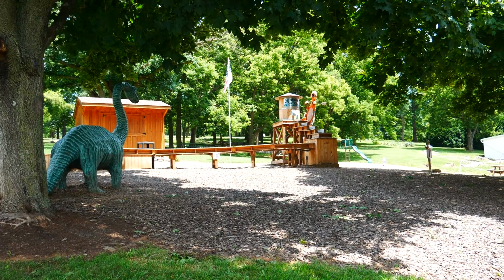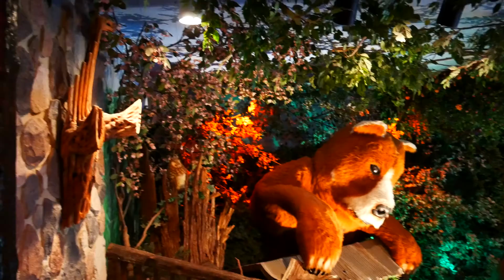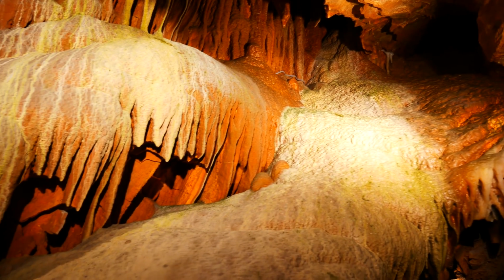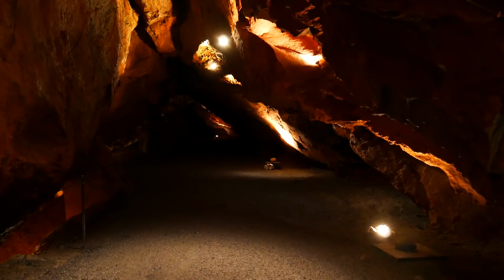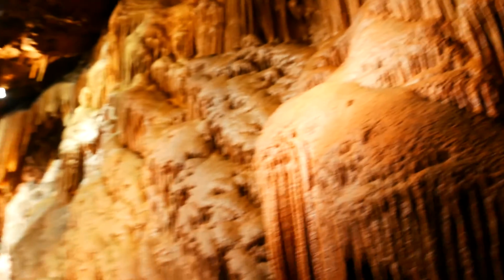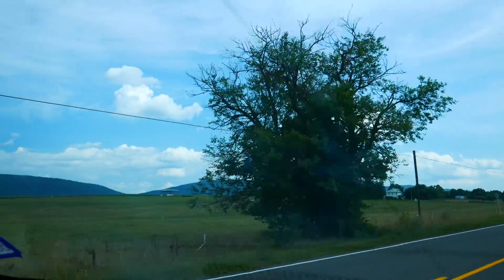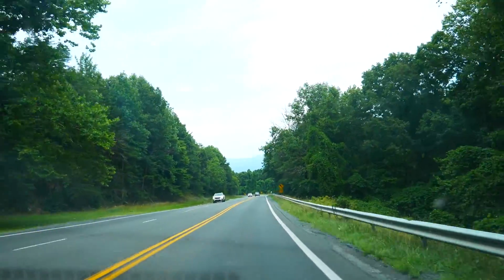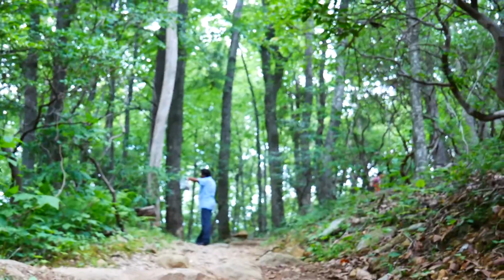Dallas, TX to New York, NY Part 7 - Caverns, Cave tour, hiking, wild life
In this part, we visit Caverns, Cave tour, hiking, wildlife. Touring caverns, seeing wonderful formation of minerals, going 70 ft deep cave, experiencing wildlife, hiking and more.